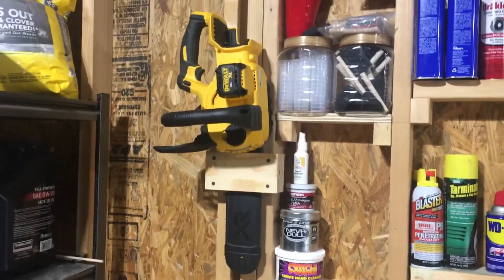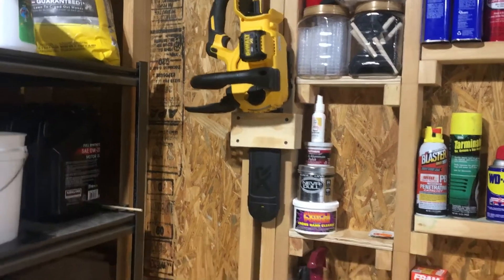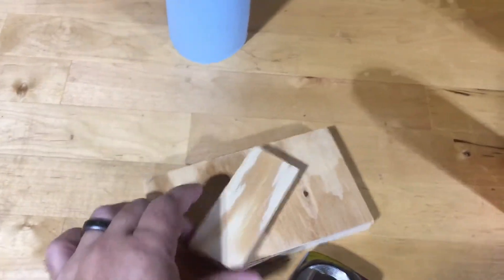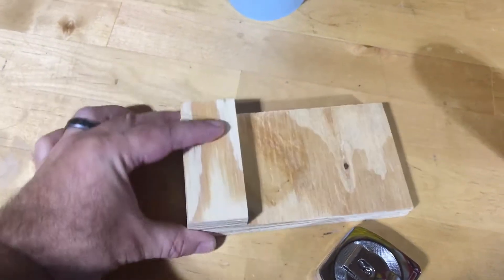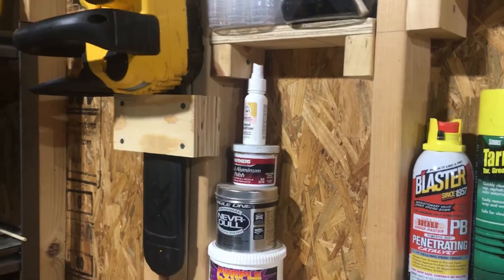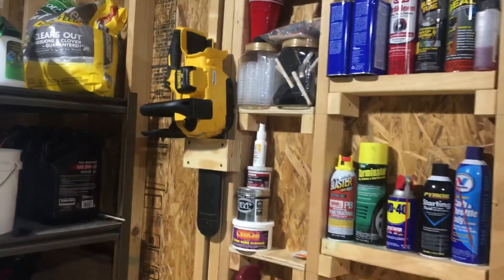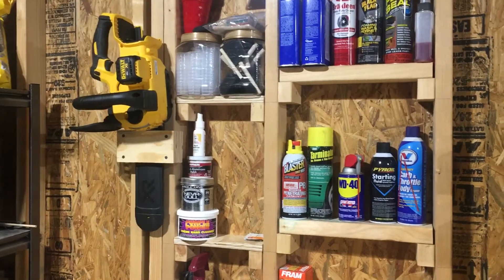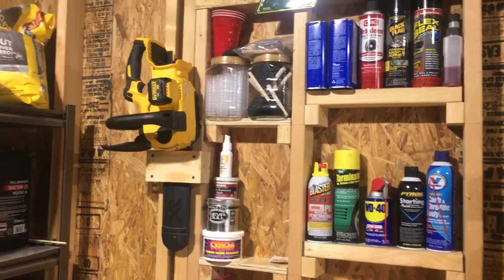Cheap & Easy Chainsaw Holder